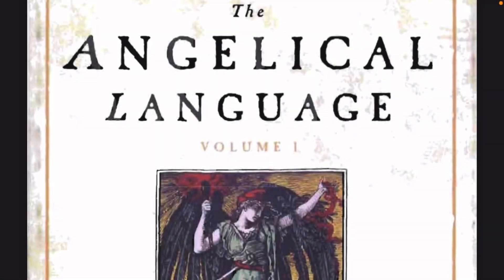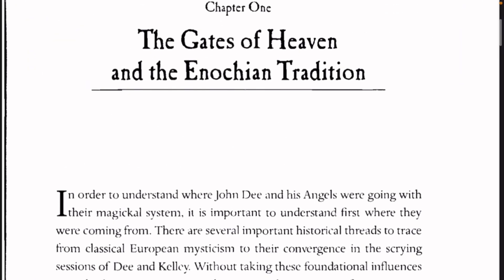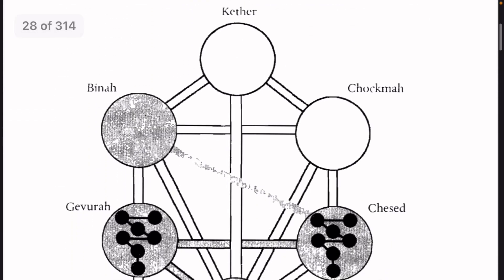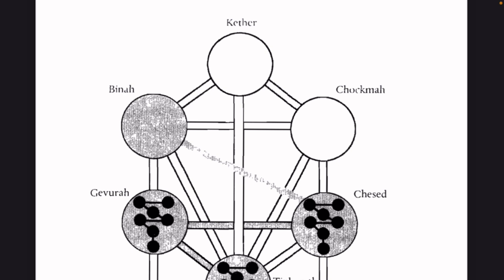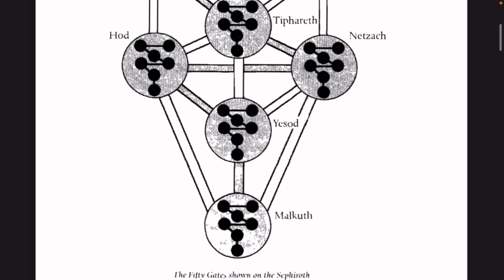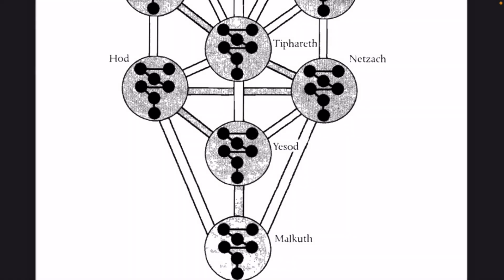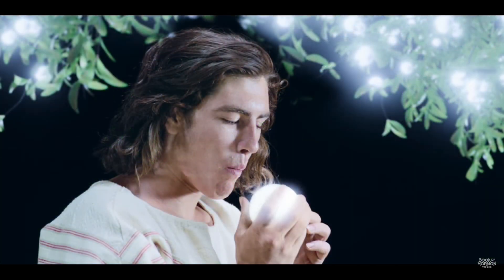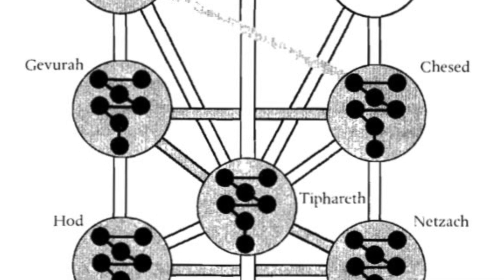Revelation: Rebekah’s Zohar Teaching of the Tree of Life & Counting of the Omar Parallels 1 Nephi 8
Angelical Language PDF